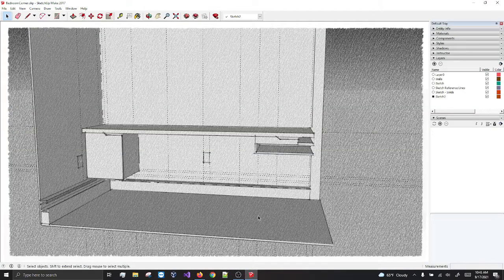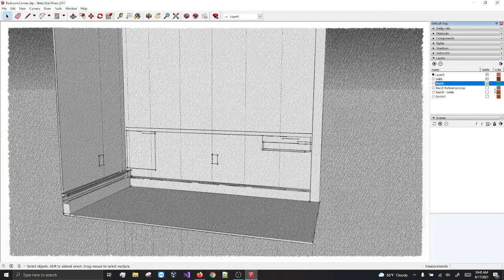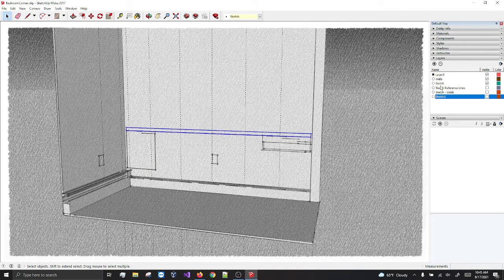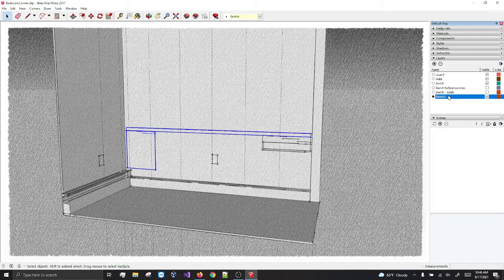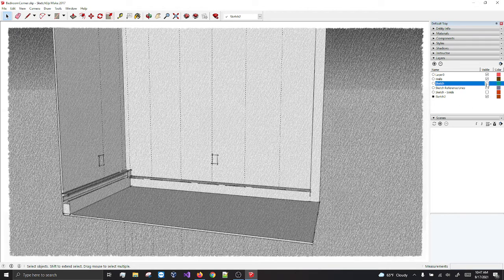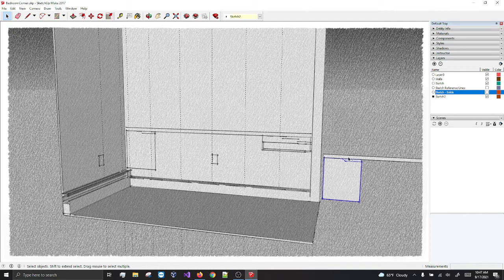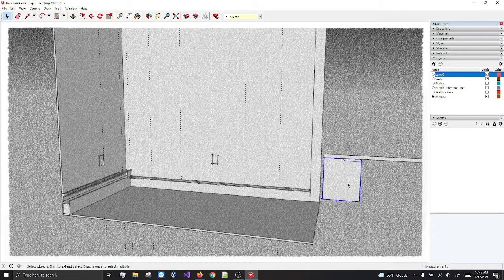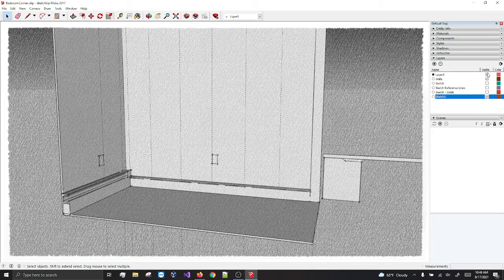Problem Moving Objects To A Different Layer